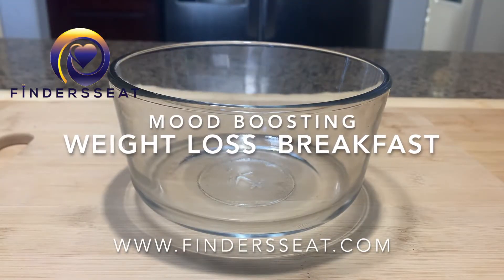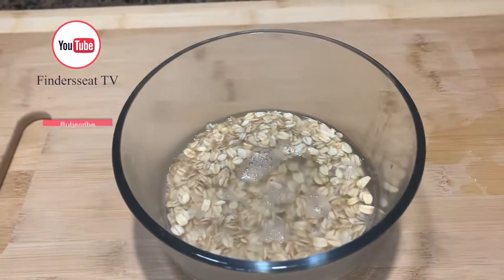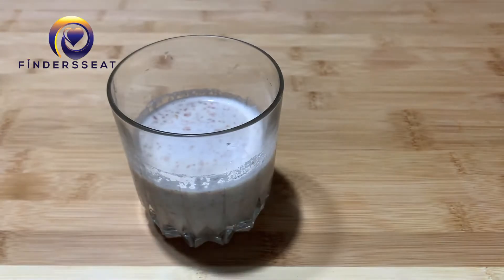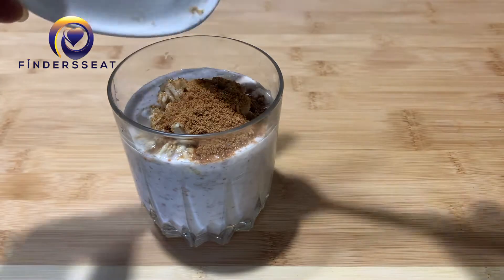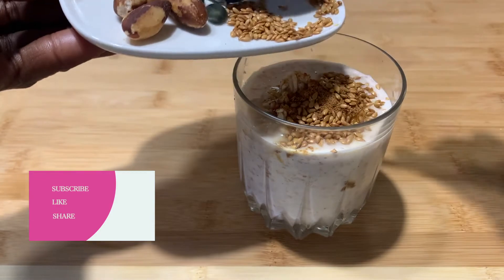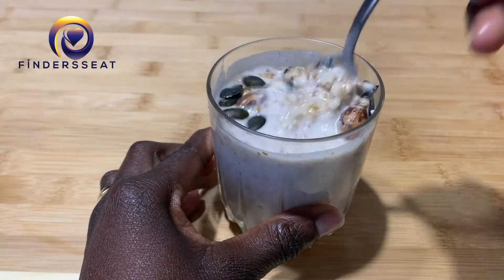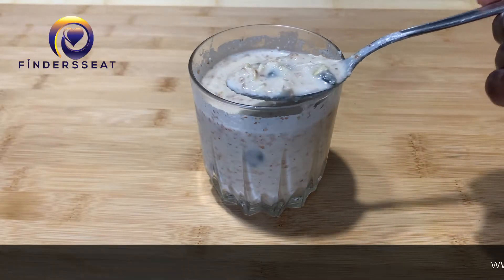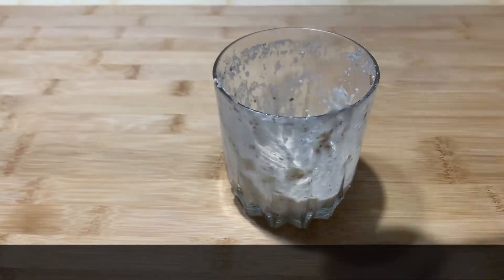Weight Loss Mood Boosting Breakfast | DIY | Healthy Lifestyle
Lose weight and boost your mood with this simple breakfast recipe. The nuts contain vitamin e which is good for the skin and hair growth as well.

Links To More Weight loss Videos

For Relationship coaching, speaking at your Church/Wedding/Youth Programs, ETC, See below

For Consultation 👇🏾👇🏾
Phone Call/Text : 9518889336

Believe and have faith. Your faith will make you whole! “Now faith is the substance of things hoped for, the evidence of things not seen.”
Hebrews 11:1

"Ask and it will be given to you; seek and you will find; knock and the door will be opened to you."
Mathew 7:7